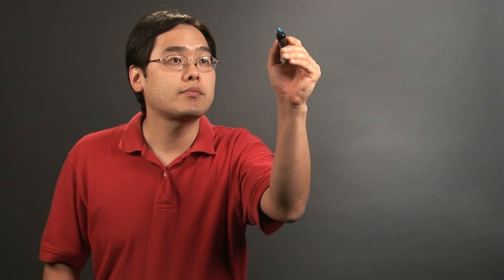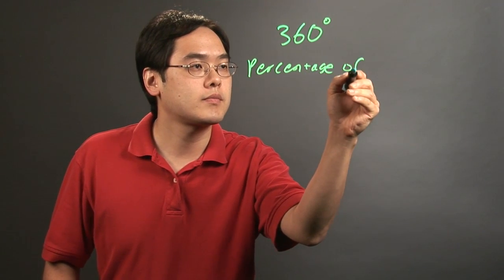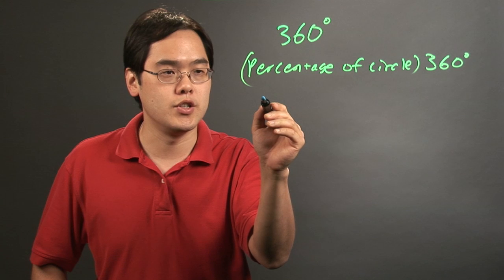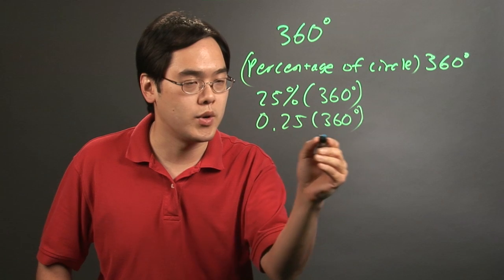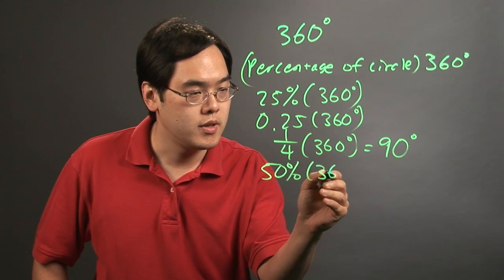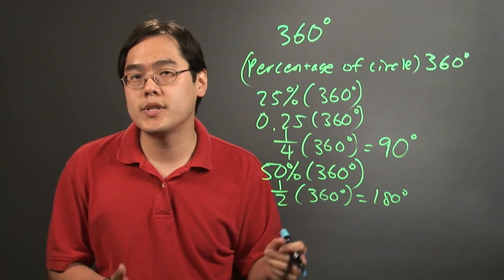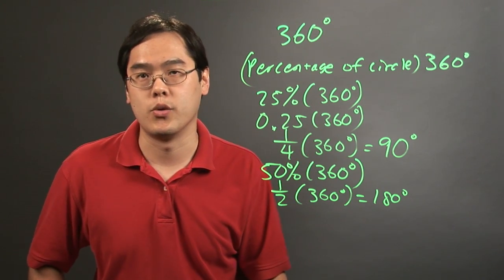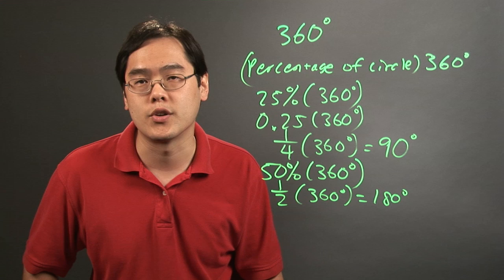How to Find the Measure of the Central Angle to the Nearest Whole Number Usin... : Math Instruction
Finding the measure of a central angle will often require you to round to the nearest whole number using percentages. Find the measure of the central angle to the nearest whole number using percentages of the circle in question with help from a longtime mathematics educator in this free video clip.

Series Description: Mathematics is a lot more than just addition or subtraction - it is a broad topic that covers a wide variety of different areas, from statistics to probabilities to measurements and everything in between. Get tips on mathematics instruction with help from a longtime mathematics educator in this free video series.